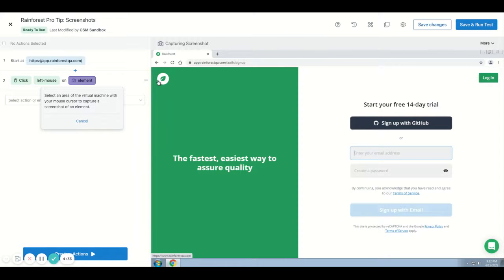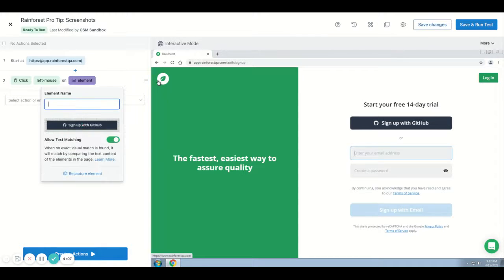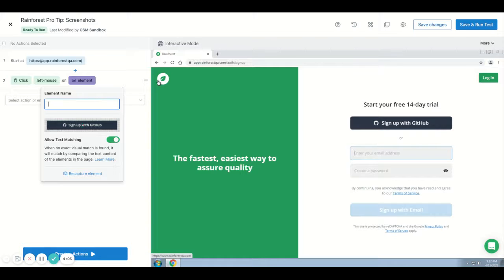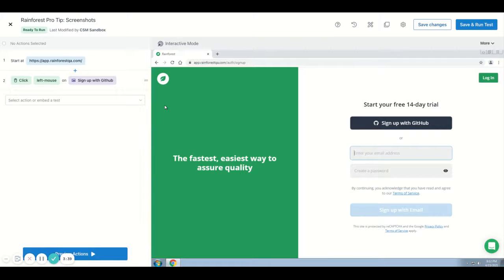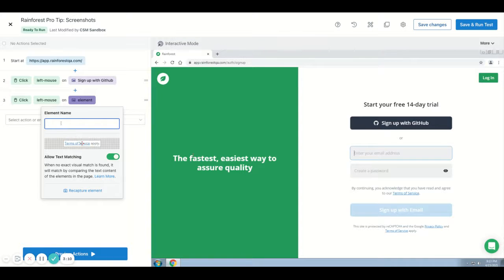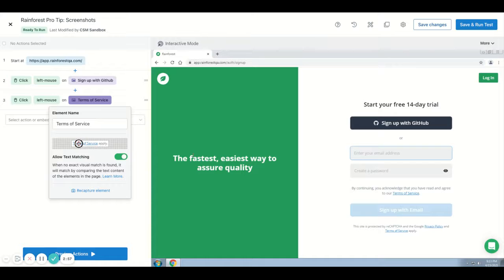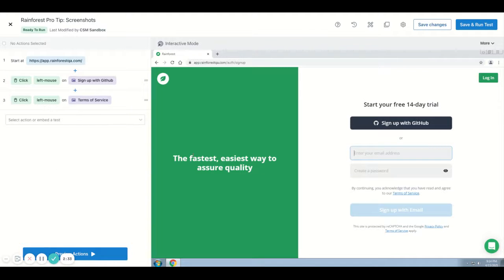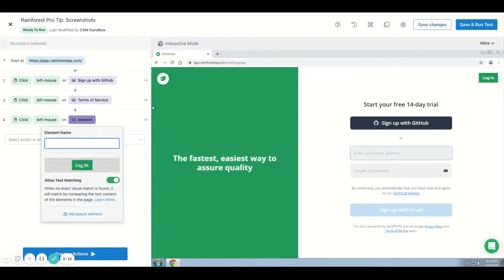Rainforest Pro Tip: Screenshot Best Practices